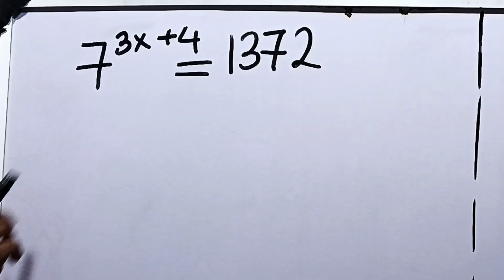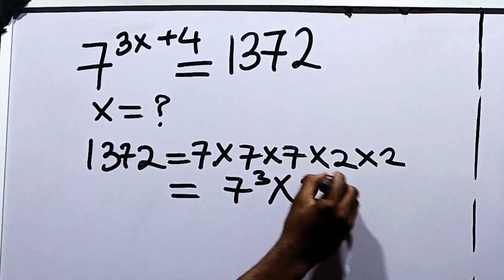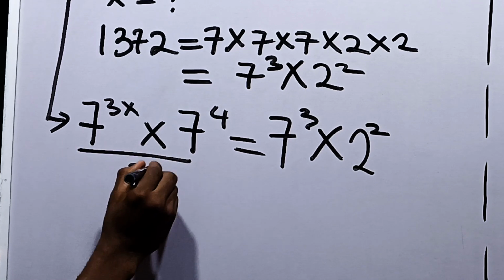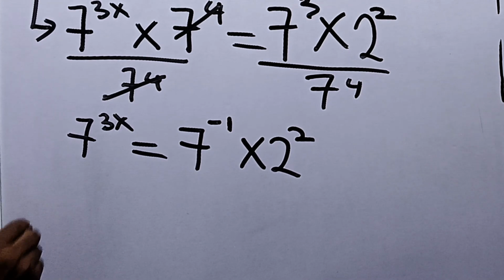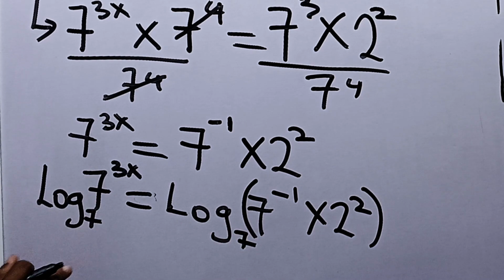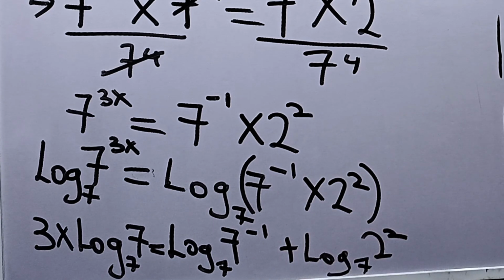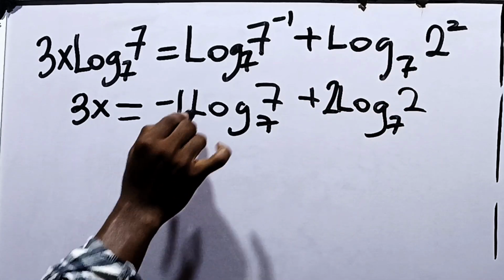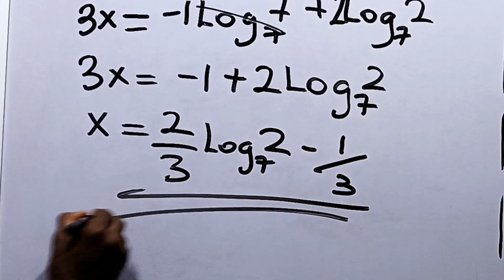Germany | Can You Solve This? | Math Olympiad